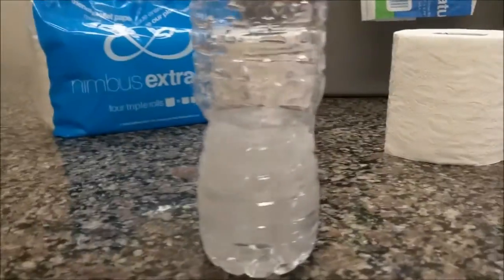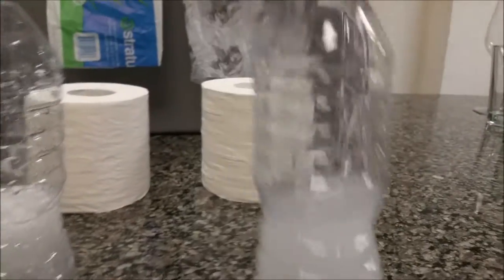Bath Tissue Dispersibility Test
Tree-Free Bamboo Tissue Vs. Standard Bath Tissue dispersibility breakdown test.